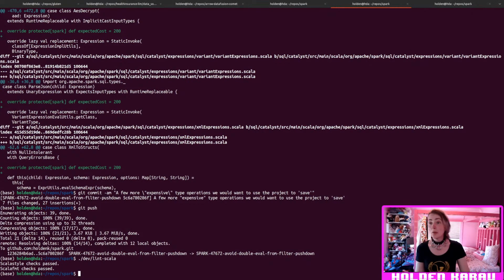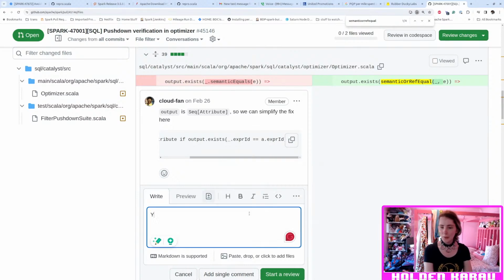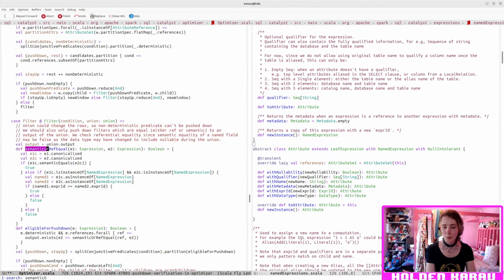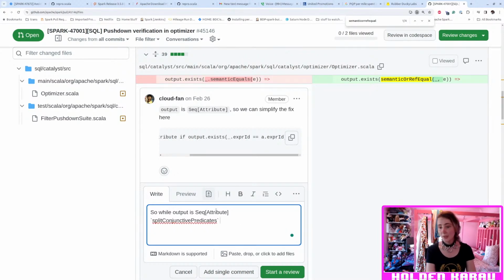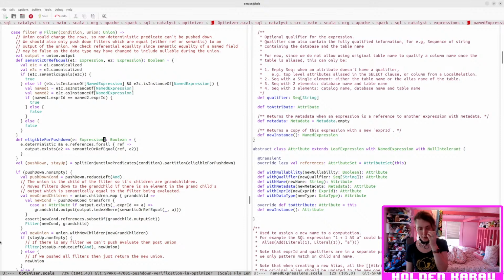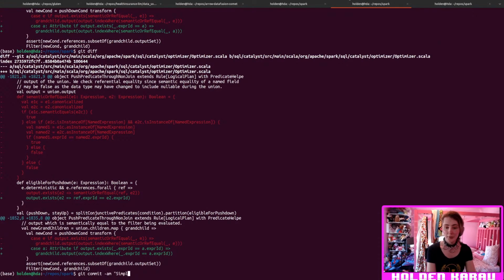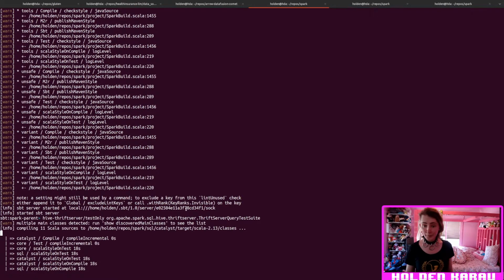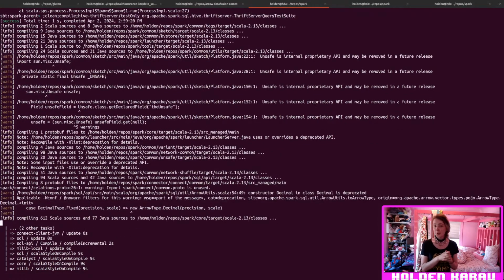Very Mini Spark PR Follow up time (both filter pushdowns)